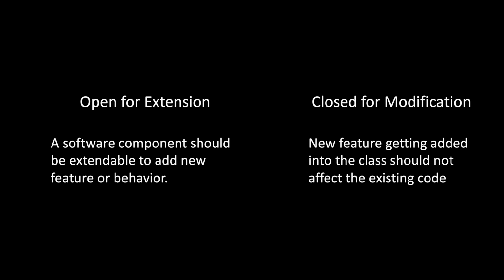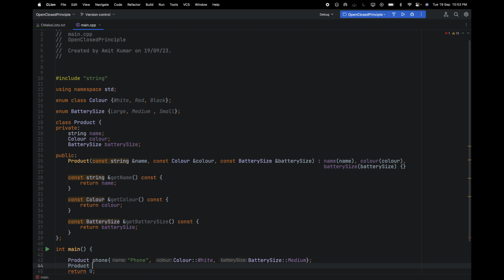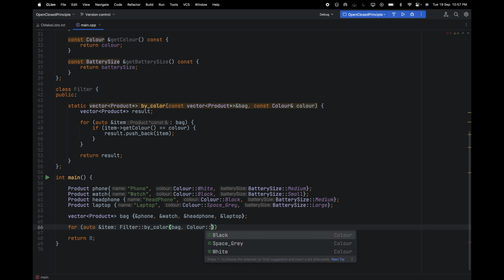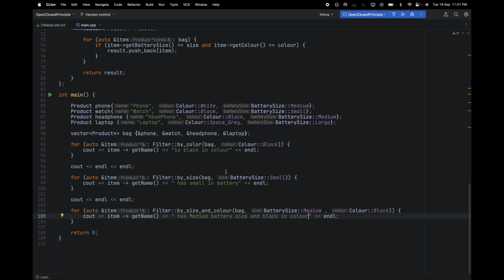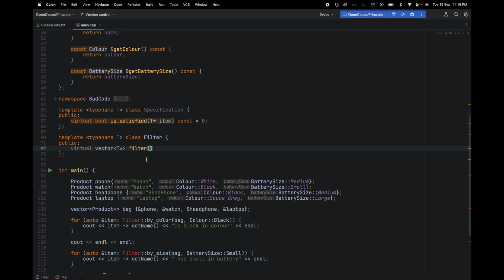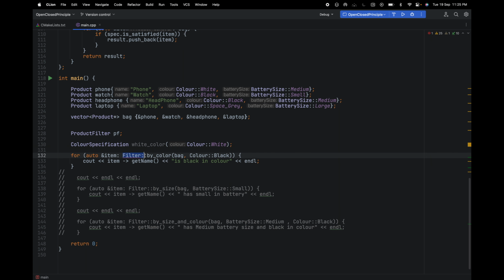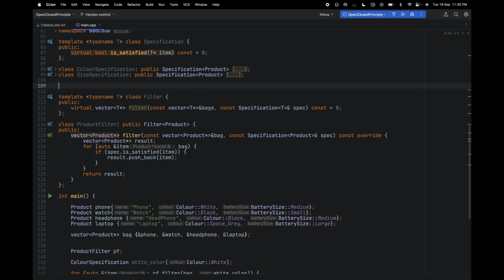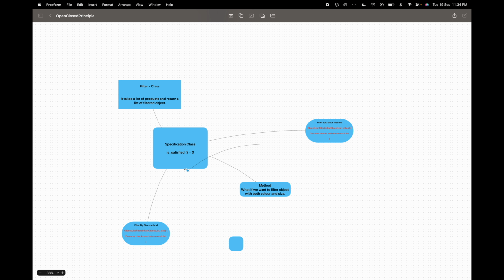Understanding the Open Closed Principle in SOLID Design with Real-World & C++ Examples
In this video, we will discuss about the Open Closed Principle, a crucial concept in SOLID design principles. We start by providing a clear definition of the Open Closed Principle and its significance in writing maintainable and extensible code.

To make this concept more clear, we illustrate it with a real-world example, showing you how following the Open Closed Principle can lead to flexible and scalable software architecture.

But that's not all! There is live implementation as well at the end of video,  where we implement a practical example in the C++ programming language. You'll witness firsthand how to design and refactor code to comply with the Open Closed Principle.

Whether you're a beginner looking to grasp SOLID design principles or an experienced developer seeking a refresher, this video has something for everyone.